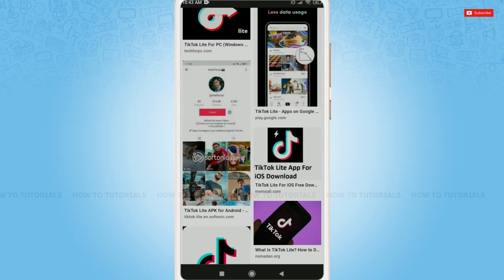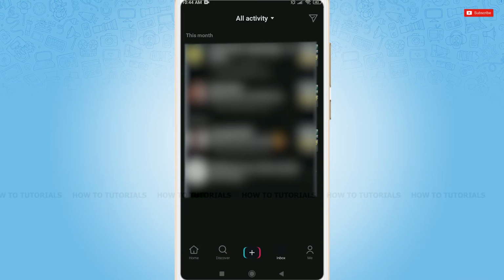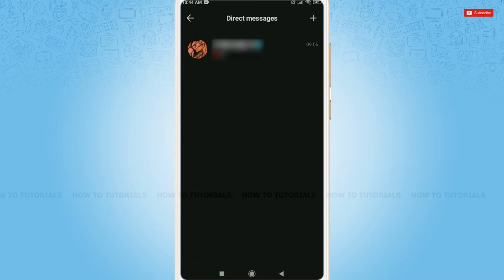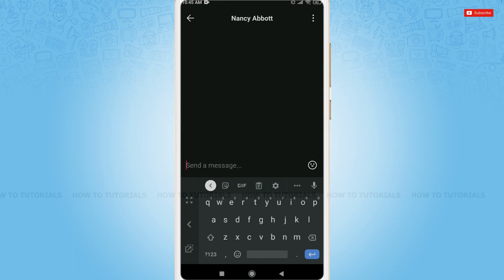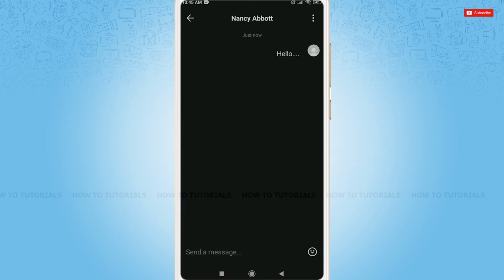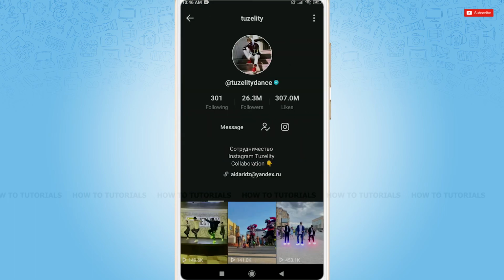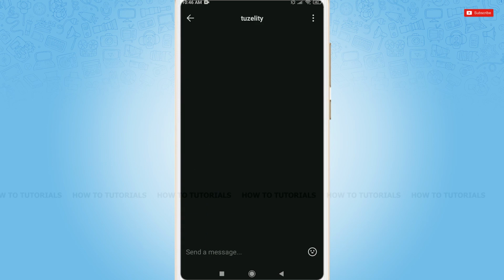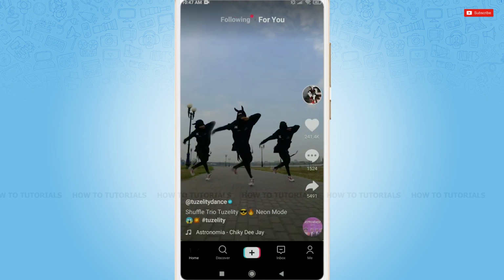How To Send Message In TikTok Lite 2021 | DM On TikTok Lite | Chat On TikTok Lite App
"How To Send Message In TikTok Lite 2021 | DM On TikTok Lite | Chat On TikTok Lite App" - A Video Guide by How To Tutorials.

You can very easily send message to your friends or a particular person in Tiktok lite. There is two option of sending message. Firstly, you can go the message box and choose a particular person from there and send a message. Secondly, you can slide the video of the person you want to message to the left and tap on message then you can send message.
Watch this Video for the steps to send message in TikTok lite.